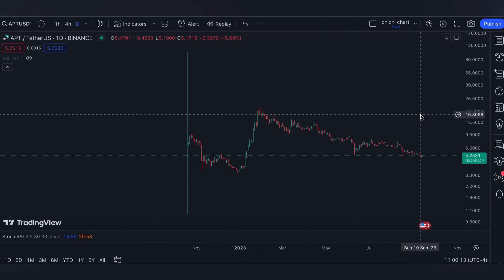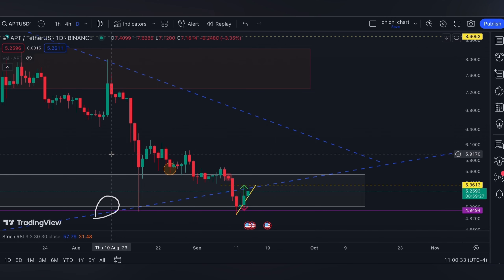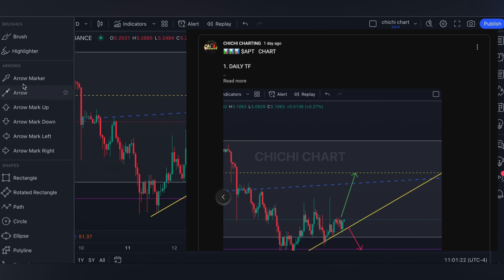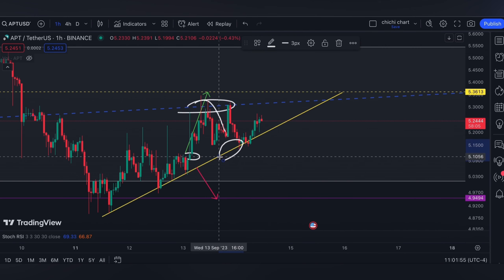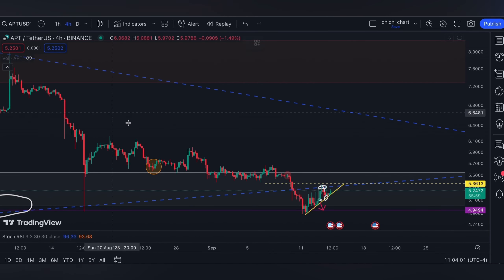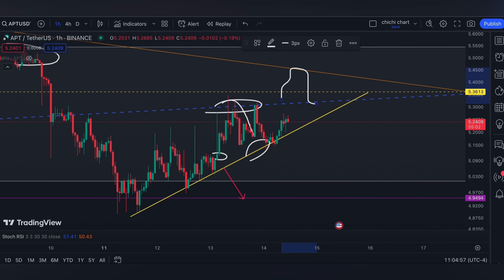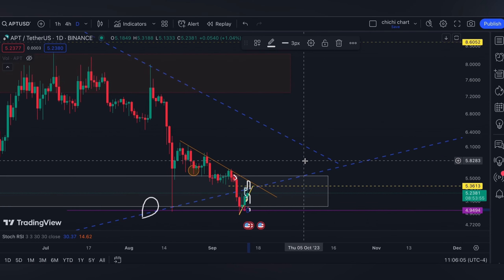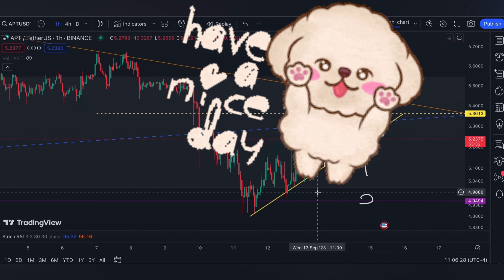APTOS ($APT)🔥🔥PRICE PREDICTION 🥕PRICE UPDATE 🥕 TECHNICAL ANALYSIS